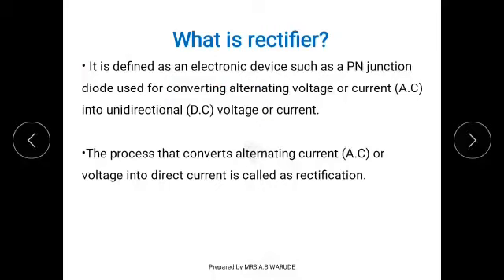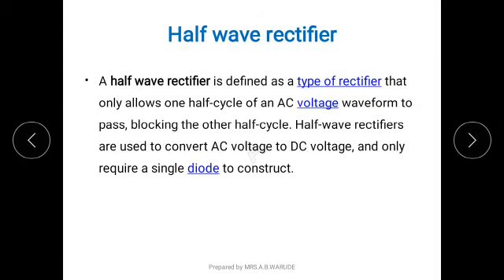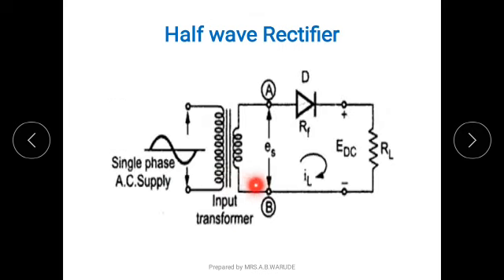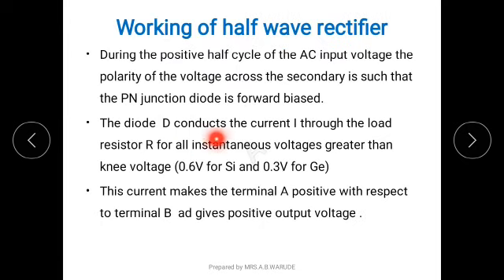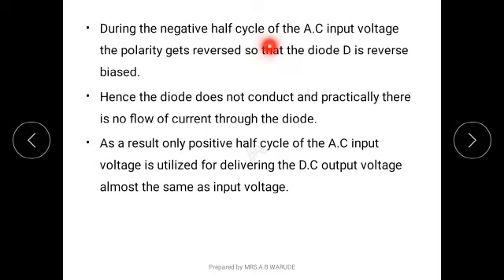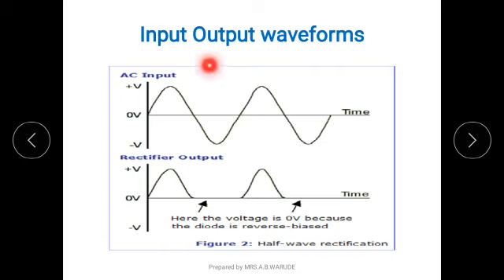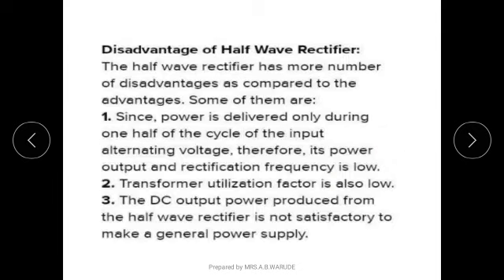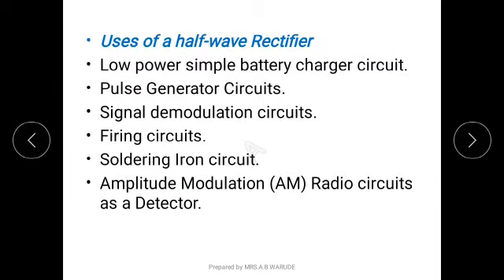EOE CH 2 VIDEO 1